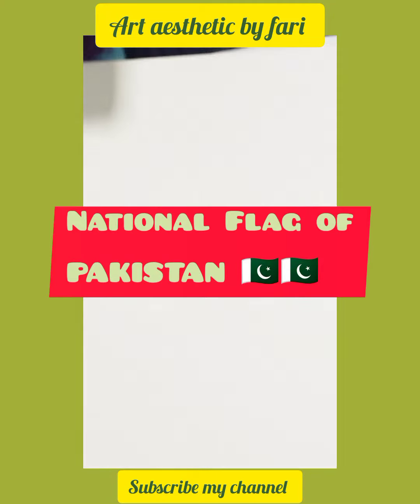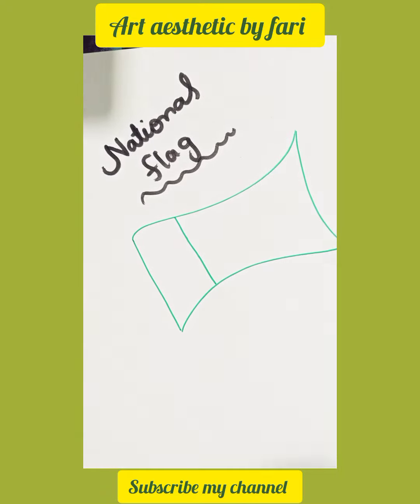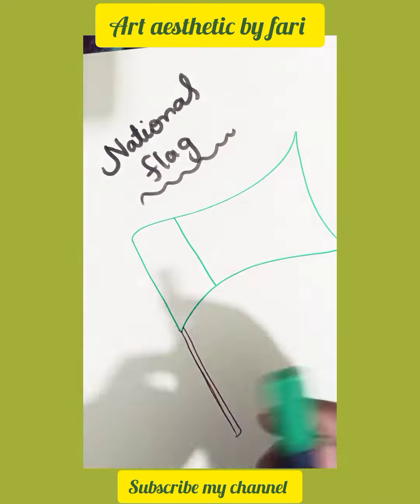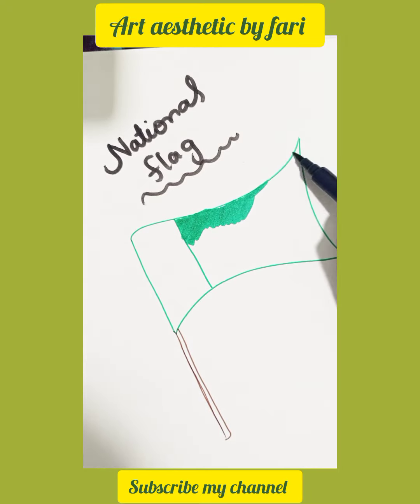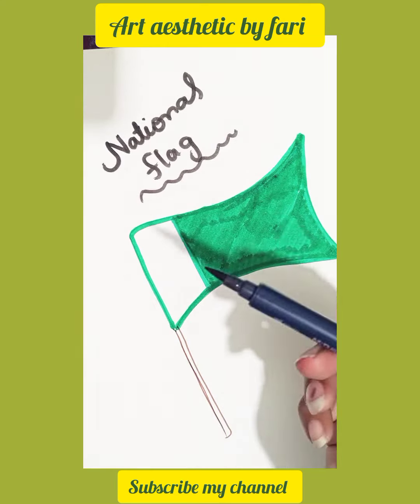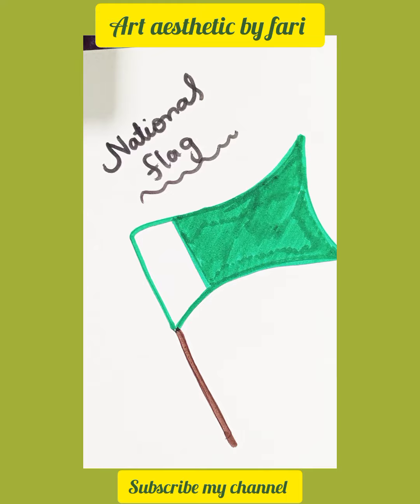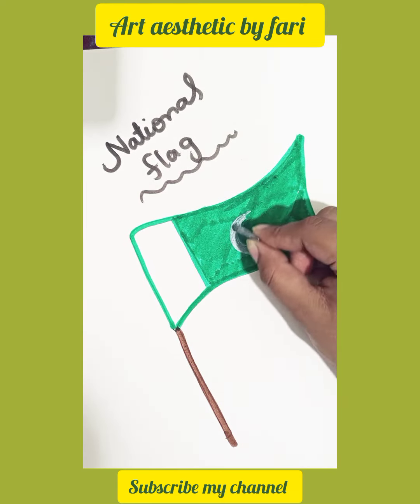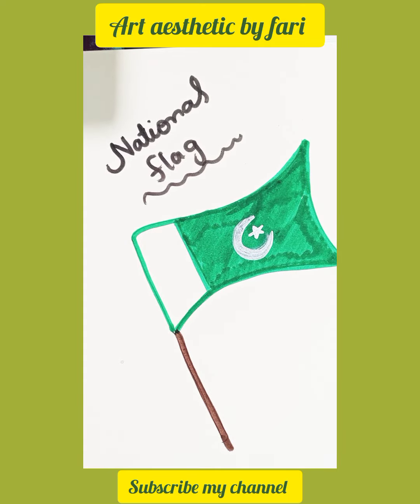National Flag of Pakistan 🇵🇰🇵🇰